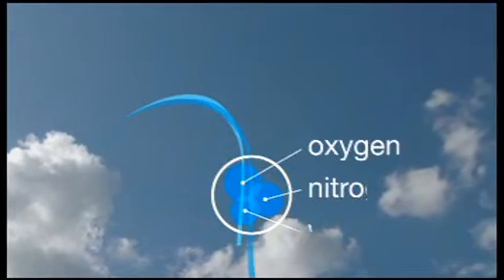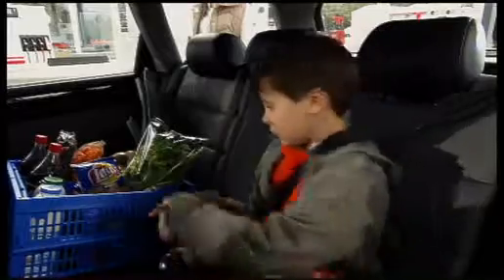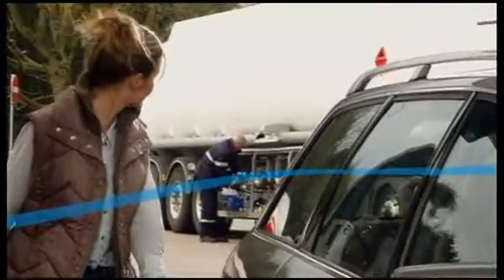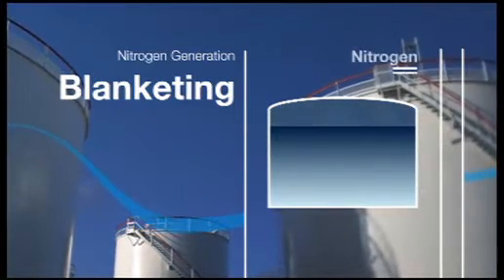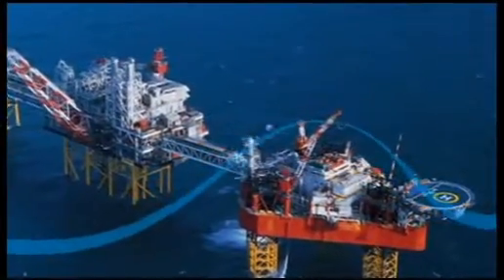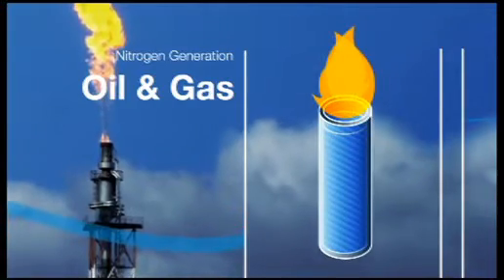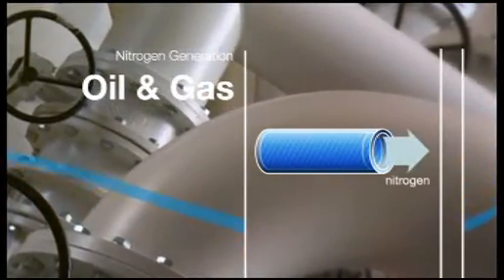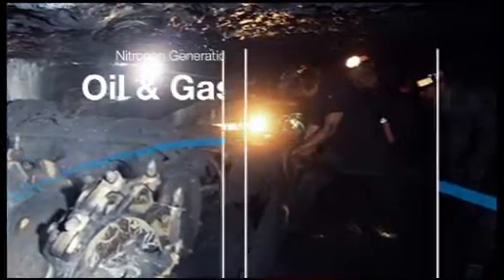Parker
High performance is in the air.
Parker Filtration and Separation
date: April 2006
graphic design & compositing: Alex de Boer
sound: Studio Make
a.v. director: Kees van de Koppel